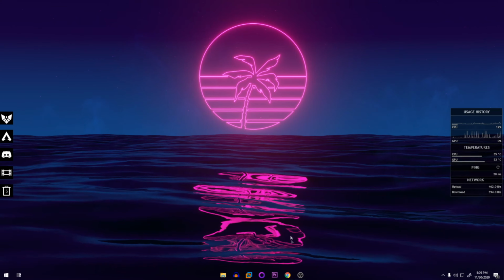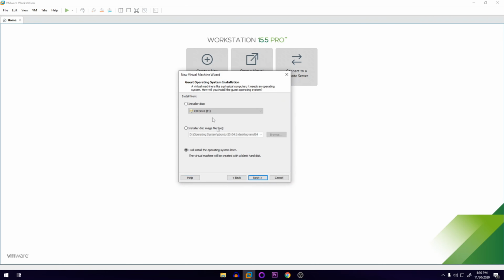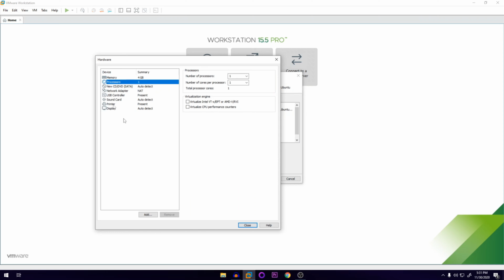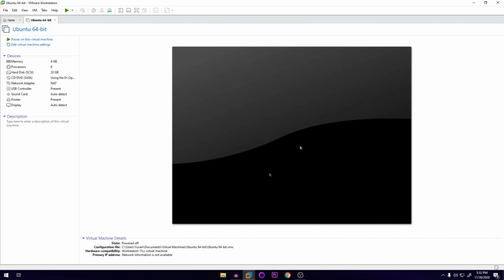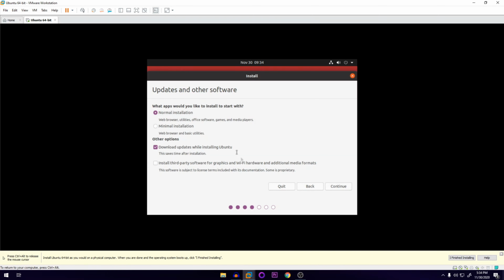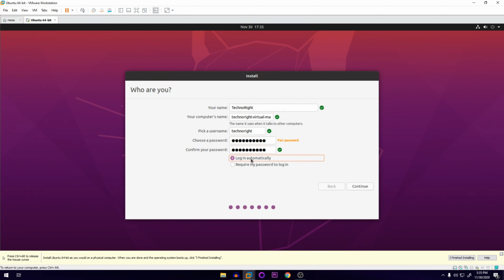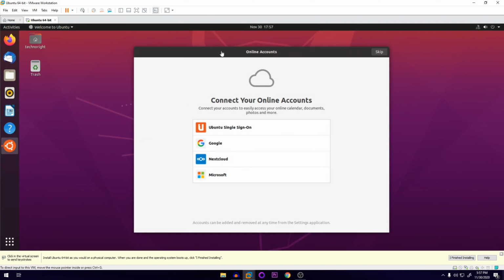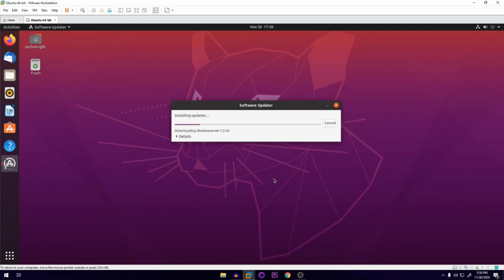How to install Linux Ubuntu Virtual Machine on Windows 10 | Get Ubuntu on Windows 10 for free!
hey guys, I'm back with another tutorial teaching you guys how to install Ubuntu Virtual Machine on Windows 10 for free. It is a super simple and easy process to follow and do. This will allow you to use Linux without the complication of installing it on a different computer. If you have any other questions or problems, please put them down in the comments below.